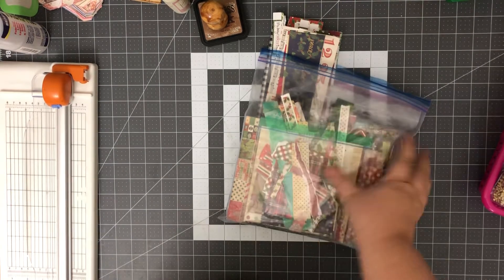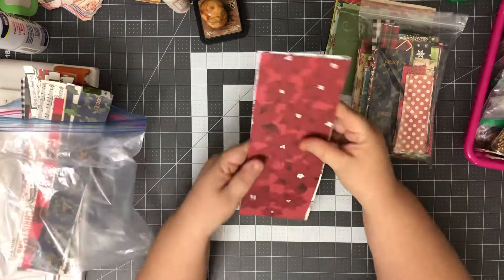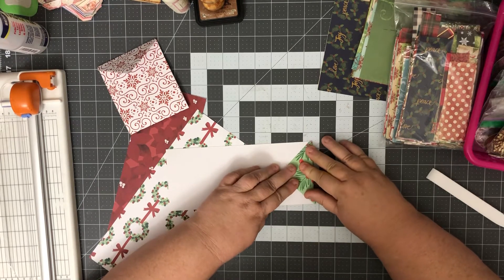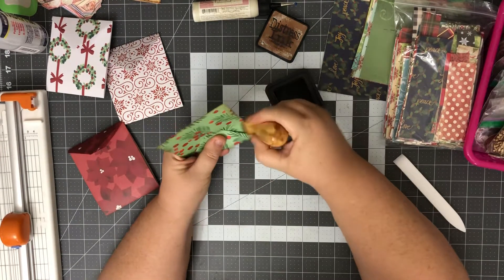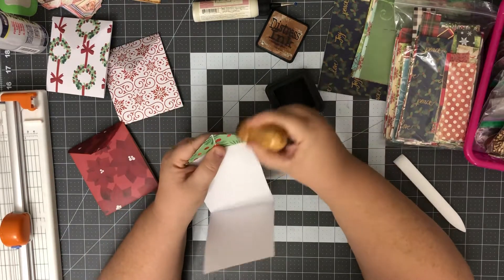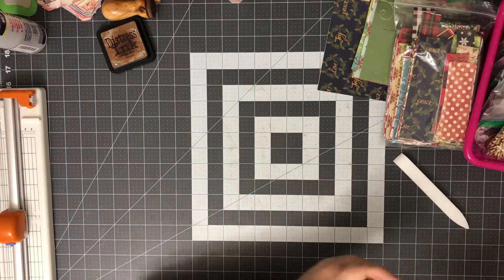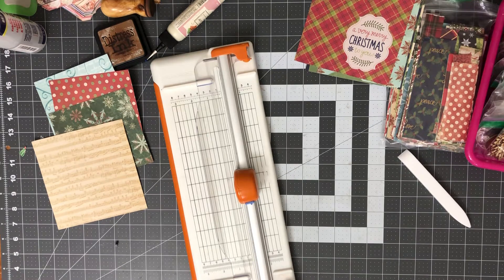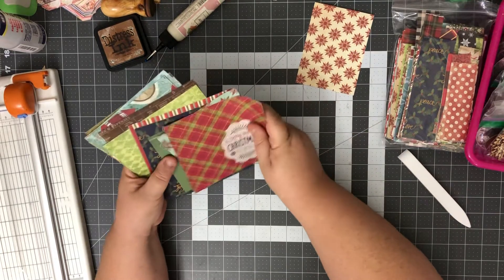CHRISTMAS ONCE A MONTH APRIL…POCKETS FROM SCRAPS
God bless each and every one of you!